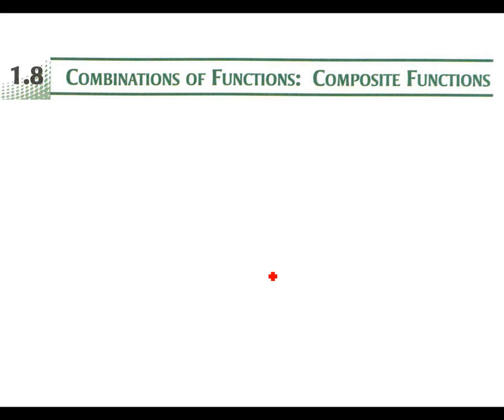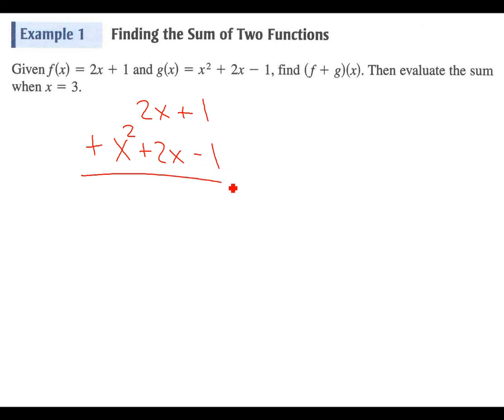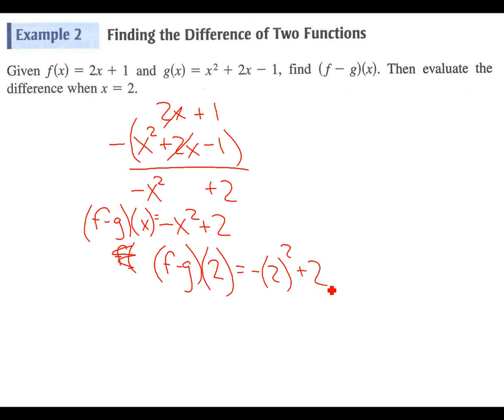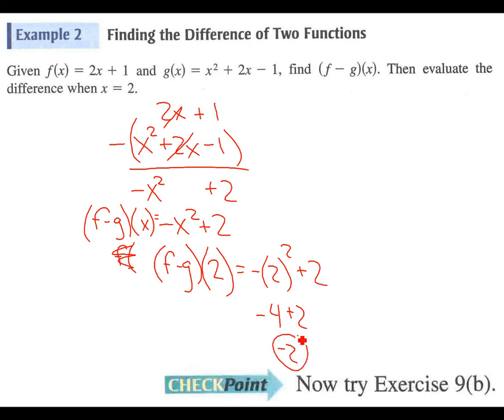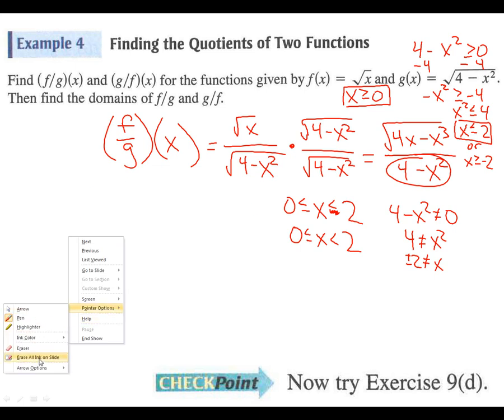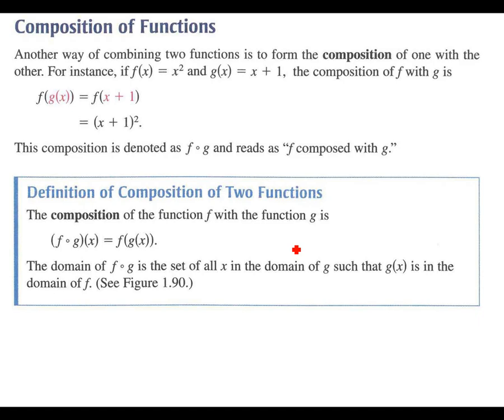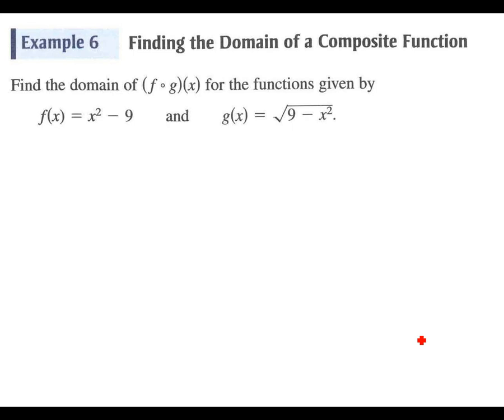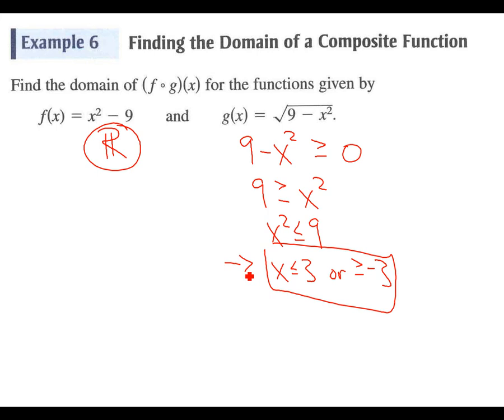1 8 HW Precalc